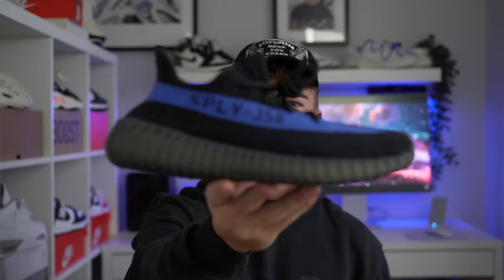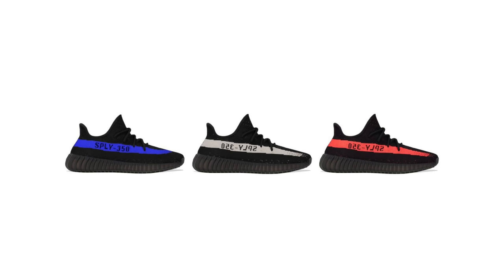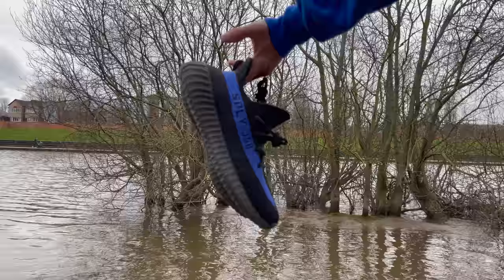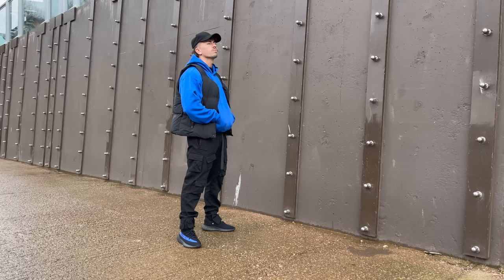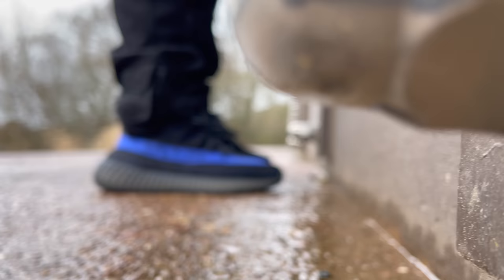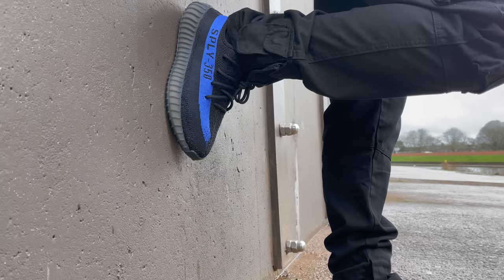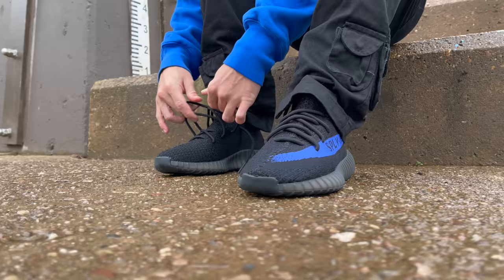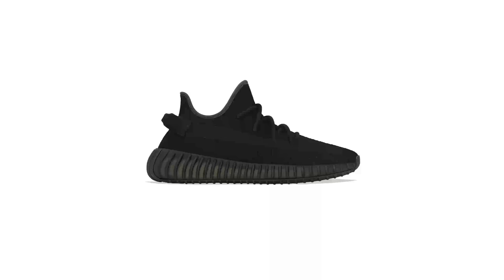There's A Few Problems.. Yeezy 350 Dazzling Blue Review & On Foot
Today im taking an early look at the upcoming Yeezy 350 Dazzling Blue. This is a new take on the original Black Friday pack that dropped back in 2016. Yeezy returned with that iconic stripe across the upper of a black 350. if this particular one isn't your favourite you'll have another shot with a restock of the Black Friday pack which will be restocking very soon.

Catch the full review for all the details on this new 350.

Let me know what you think of these down in the comments!